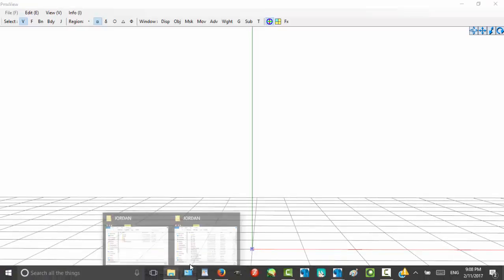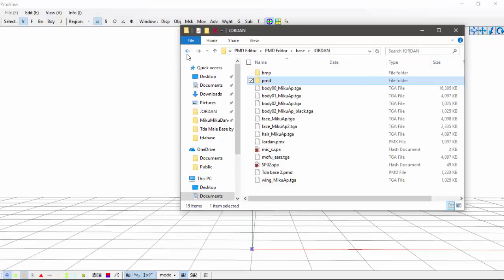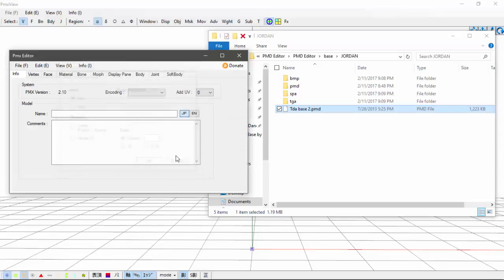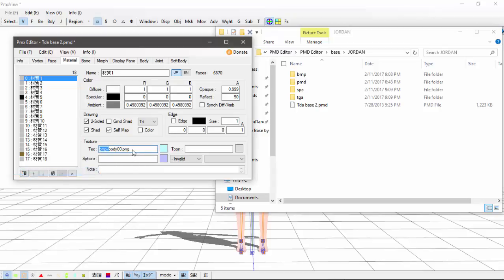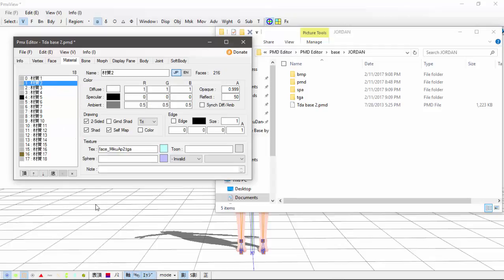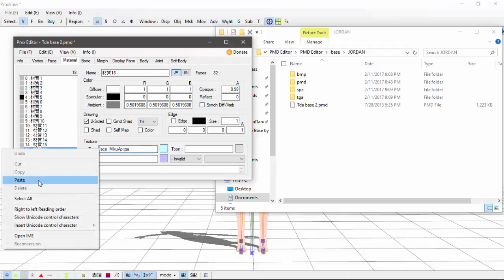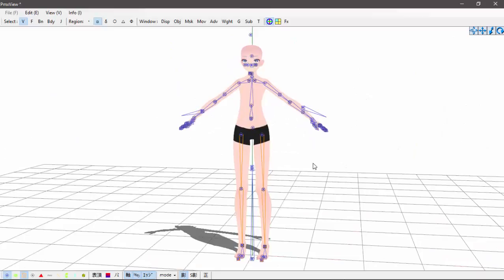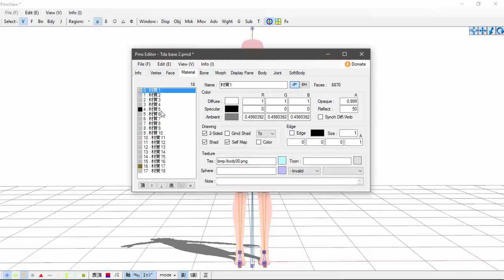MMD: PMD: Tips for Making a Model in PMX